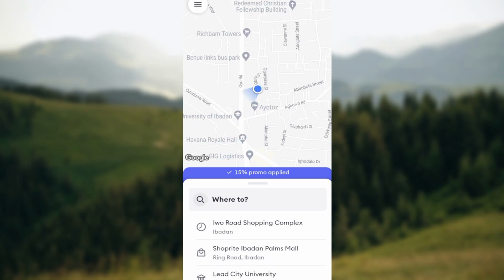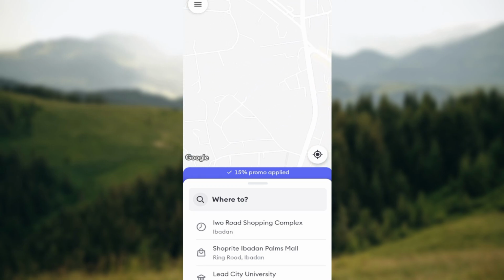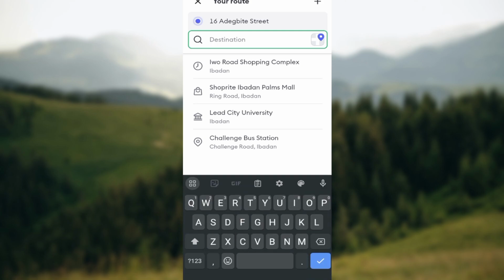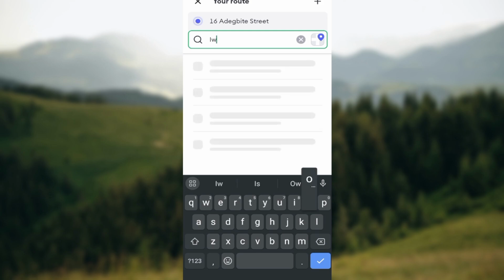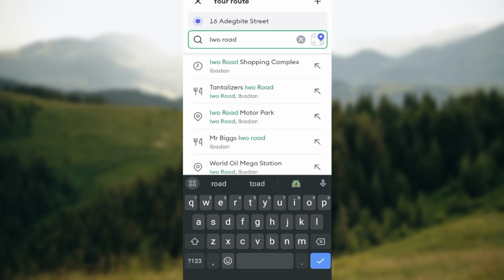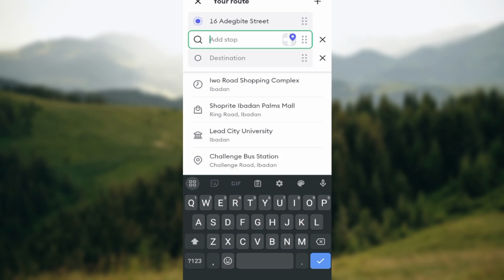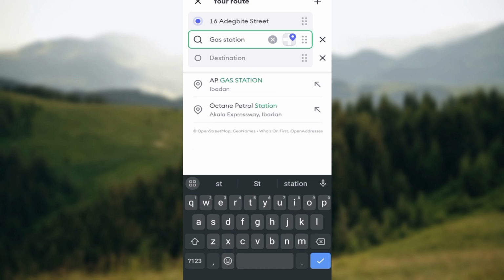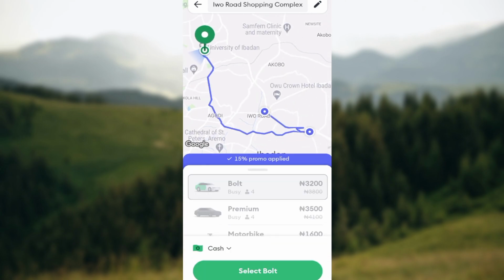How To Add A Stop To A Ride In Bolt (Quick Tutorial)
In this video I will show you How To Add A Stop To A Ride In Bolt. It would be good if you watch the video until the end so that you don't miss important steps.